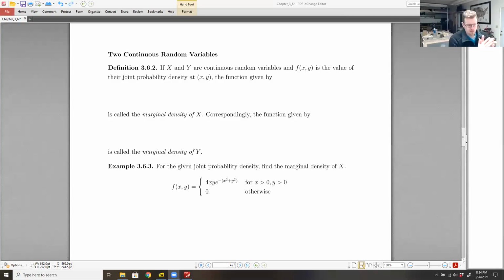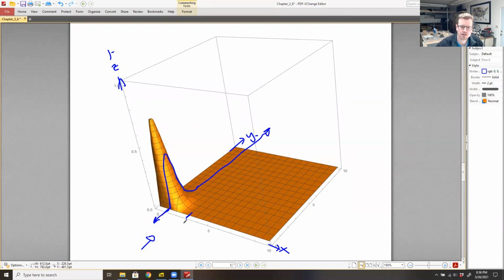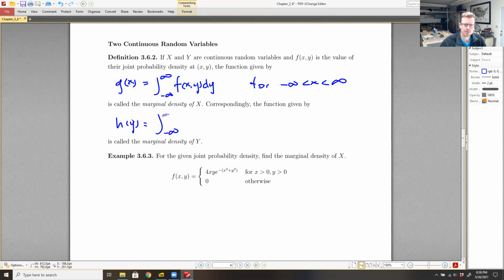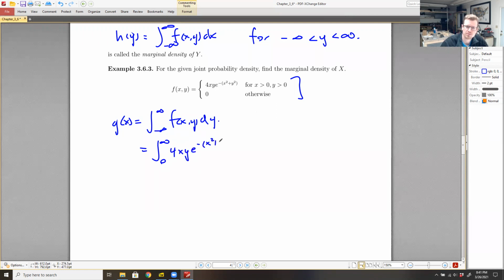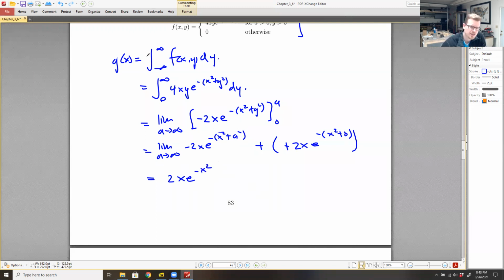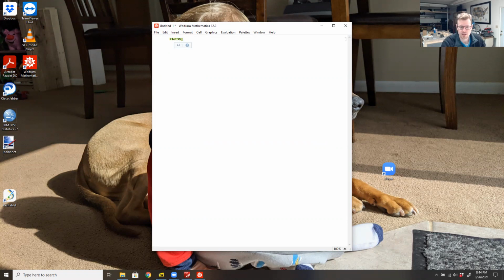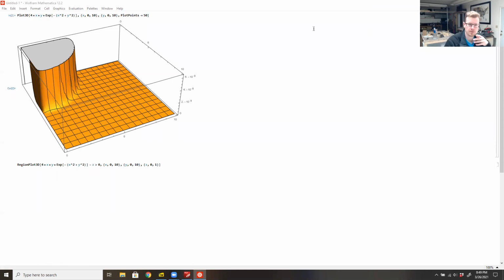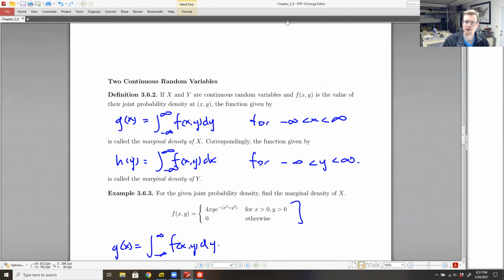Marginal Distributions - Part 3